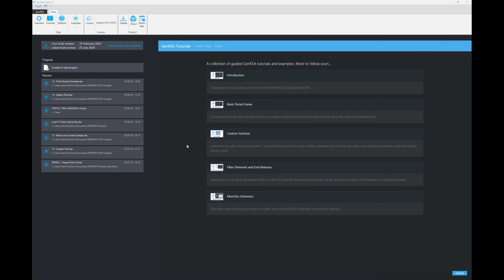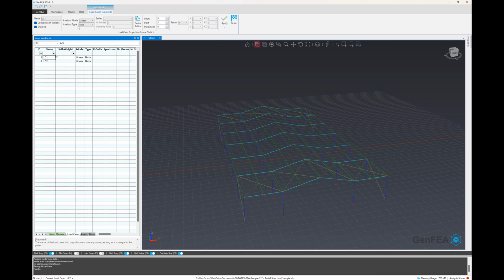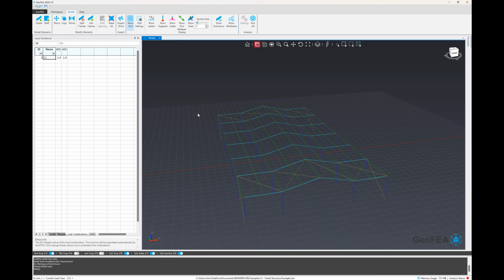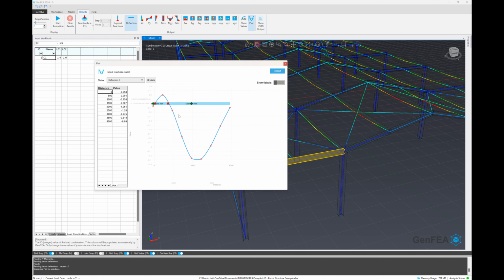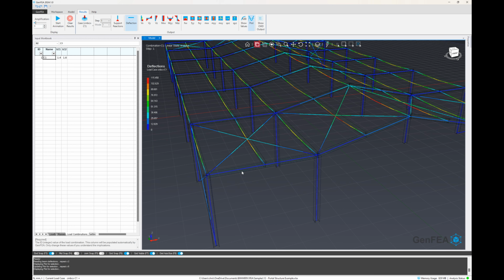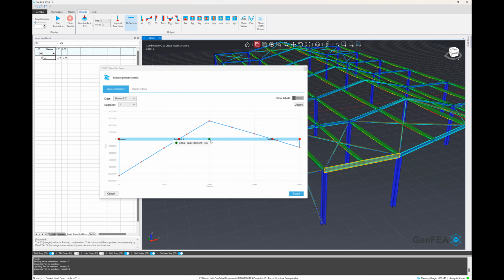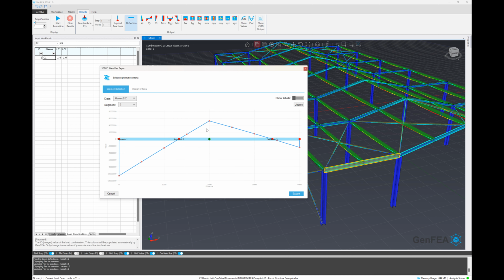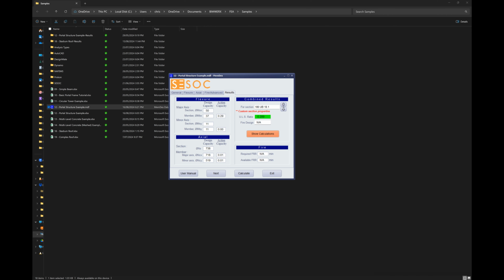GenFEA Result Plotting & MemDes export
This is an updated video of our earlier MemDes export functionality - with new features!

Welcome to our latest video where we delve into the powerful capabilities of GenFEA, a cutting-edge structural analysis software utilizing AI and advanced features. In this video, we demonstrate the seamless export to SESOC's MemDes program and showcase exciting new updates and features, including the graph plot function for member results and the handy chain select tool for selecting connected discretized elements.

Topics Covered:
Introduction to GenFEA
Exporting to SESOC's MemDes program
Demonstrating new features: Graph Plot Function and Chain Select Tool

We extend our gratitude to SESOC for providing access to MemDes and acknowledge their incredible work in the field of structural engineering.